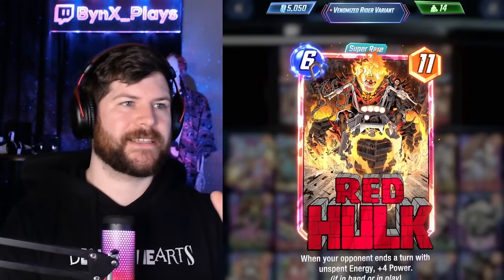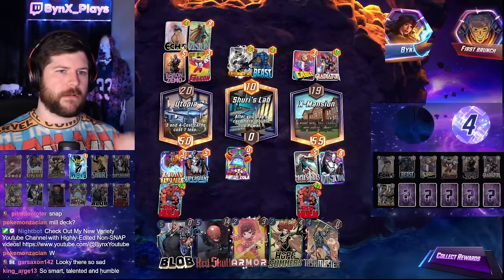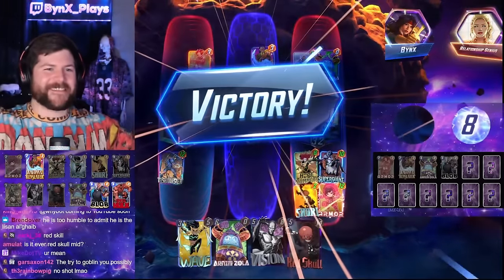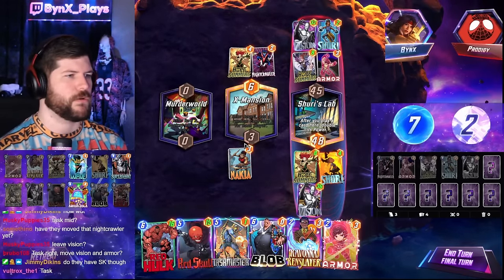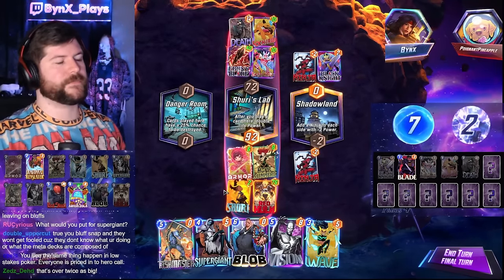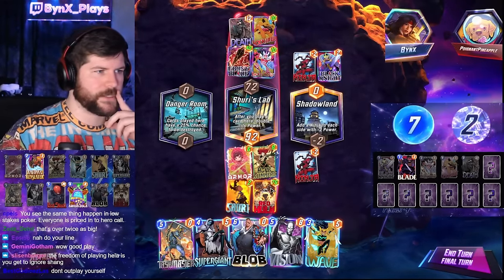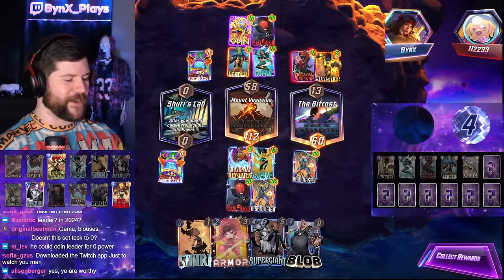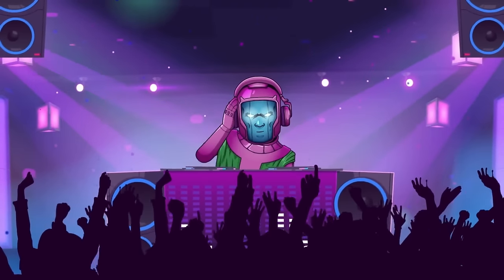SUPER SHURI IS BROKEN! Easy Infinite With The TALLEST DECK EVER! | Marvel SNAP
Let's Play Marvel SNAP! Here we spotlight a Suepr Giant Shuri Deck!

Intro (0:00)
Gameplay (2:10)